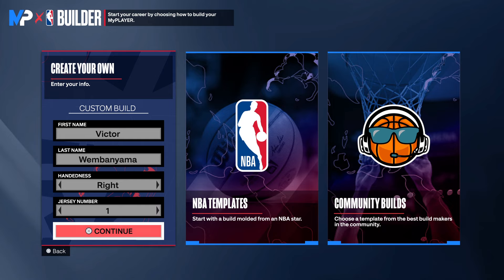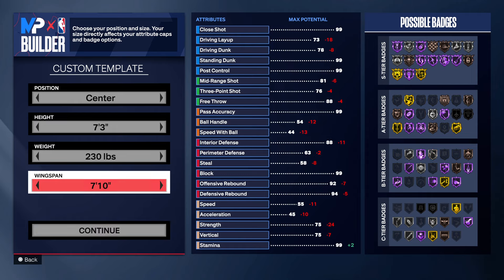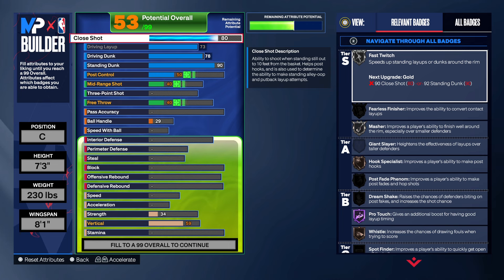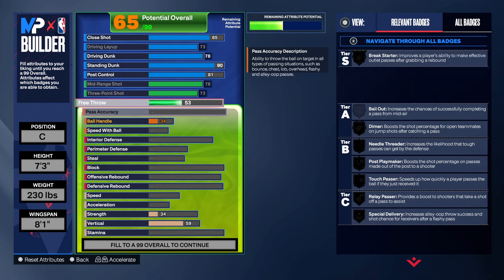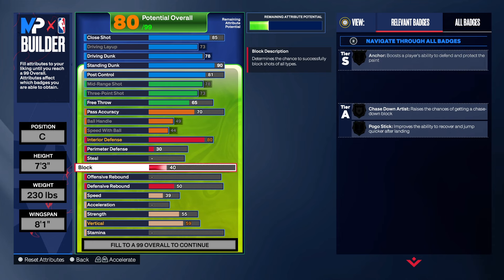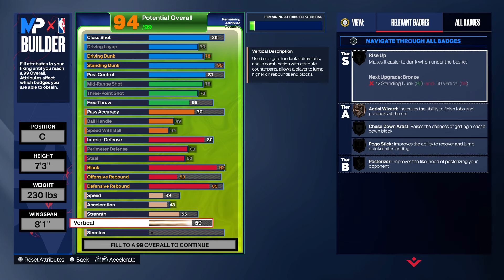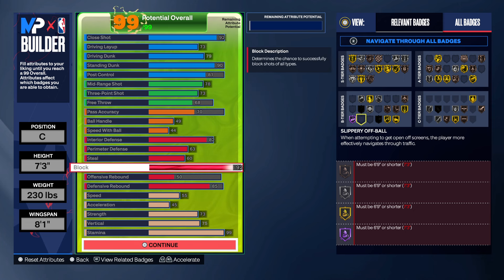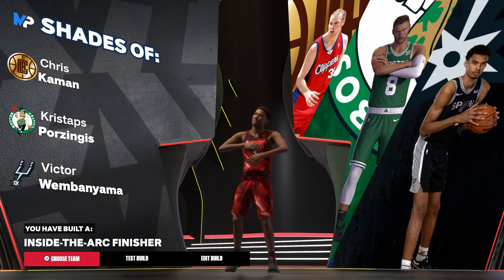99 OVR 7'4 VICTOR WEMBANYAMA BUILD is UNSTOPPABLE in EVERY MODE in 2K24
This 7'4 Victor Wembanyama build is one of the most overpowered Center Builds in NBA 2K24 it Can be used in 1s,2s,3s Pro Am and Rec